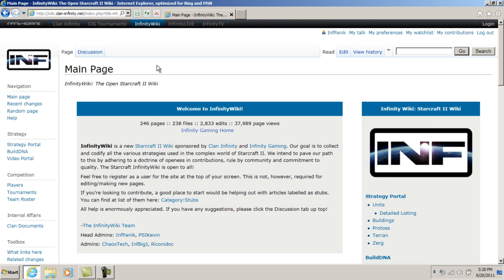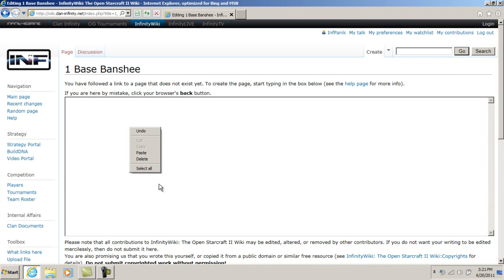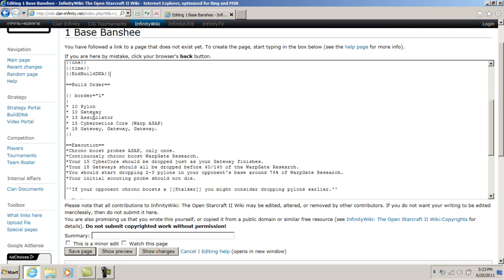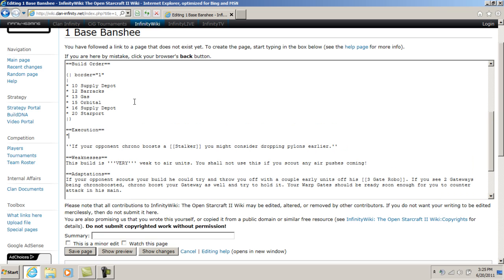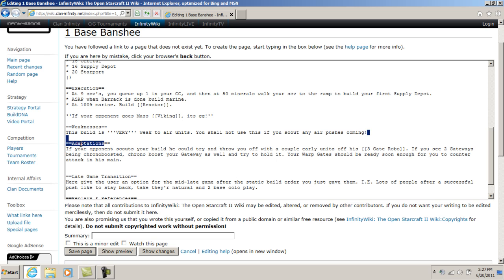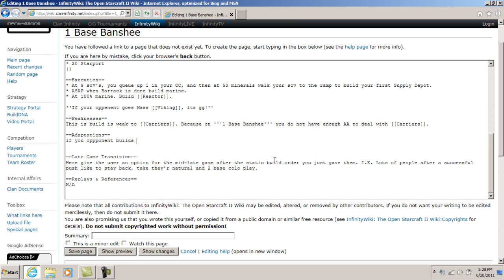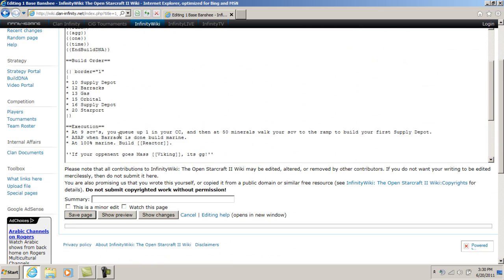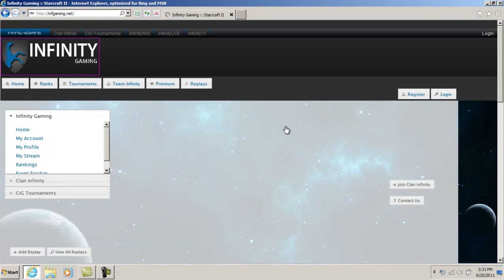Infinity Wiki Tutorial - Build Orders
This is video has been made to show to clan members how to post they'r own build order in our Infinity Wiki.